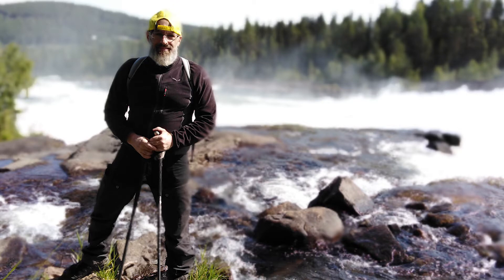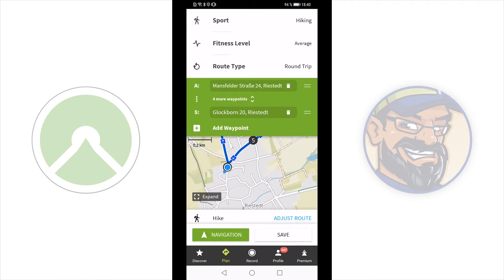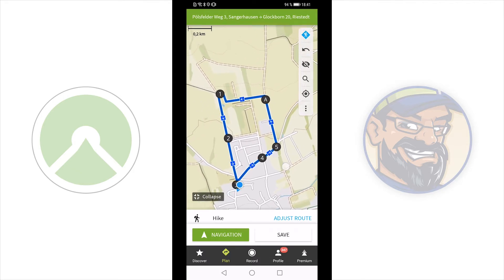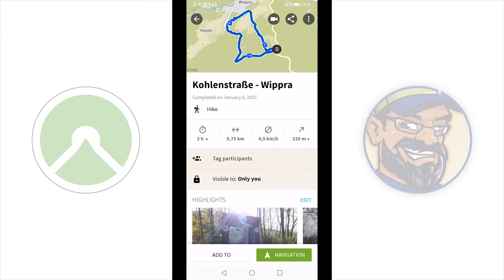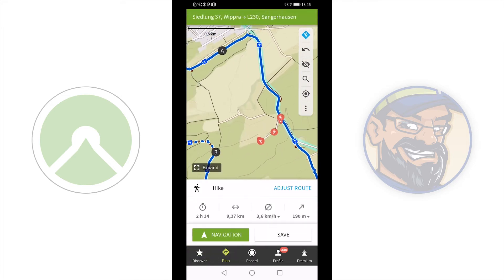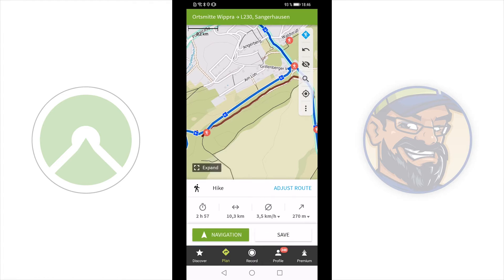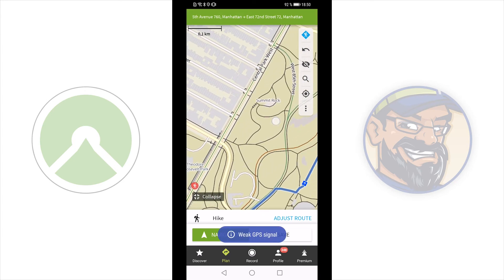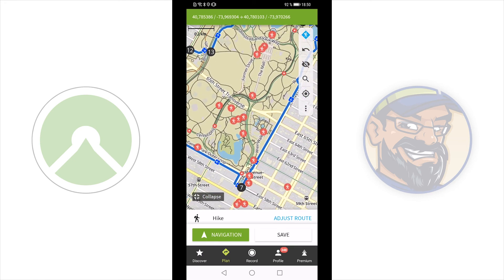📱Komoot 🇬🇧 change tour start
Change the starting point of Komoot tours directly in the app. Whether your own planned or completed tour, a tour from the Komoot search or a tour from the profile of another Komoot users, change the starting point quickly.

I will also explain what you have to consider when editing the tours.